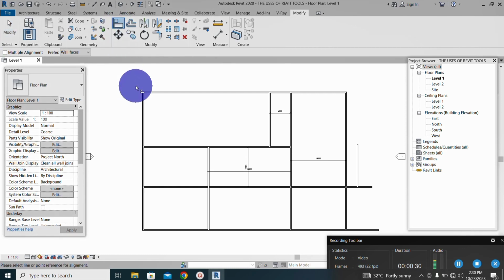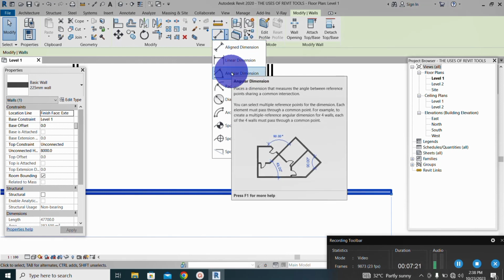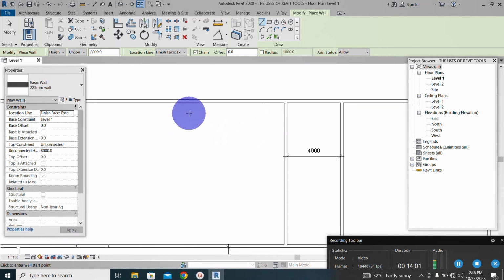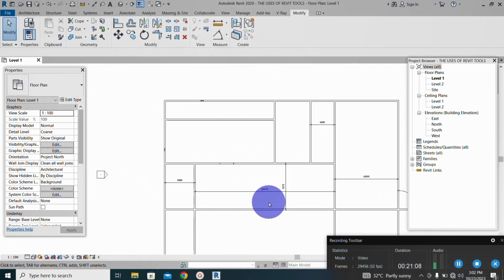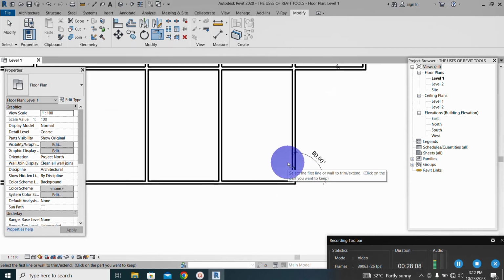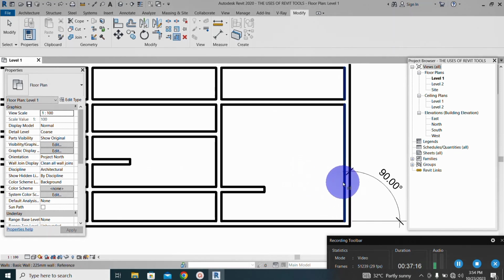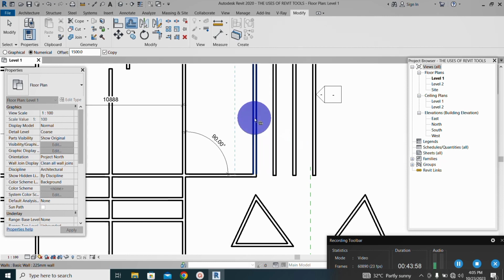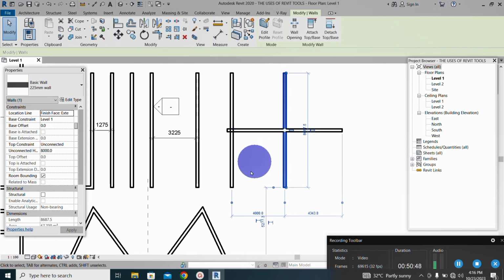HOW TO USE REVIT TOOLS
6) HOW TO DESIGN A BUILDING USING REVIT PART 4 ( ROOF AND CONCRETE FACIAL)

click on the below link to Join our training platform

We promise you a smooth journey in your design career.